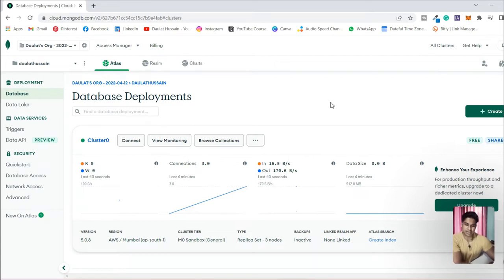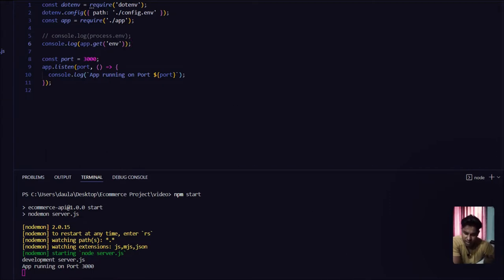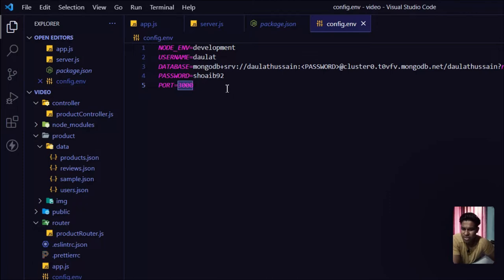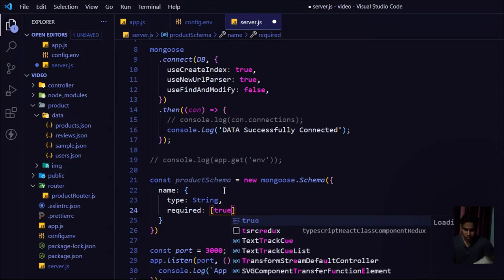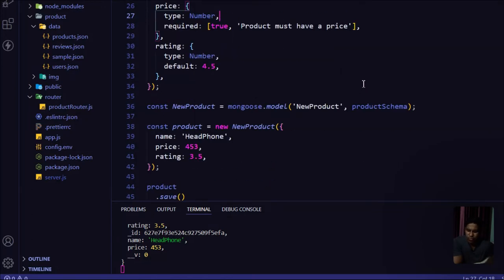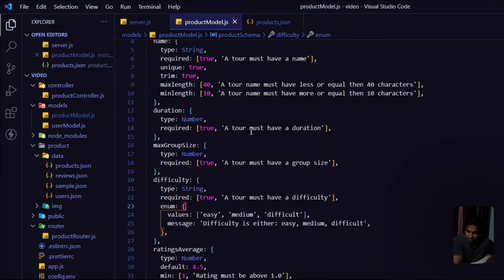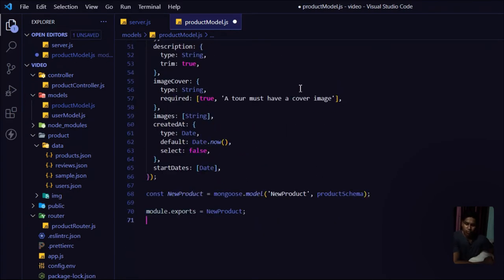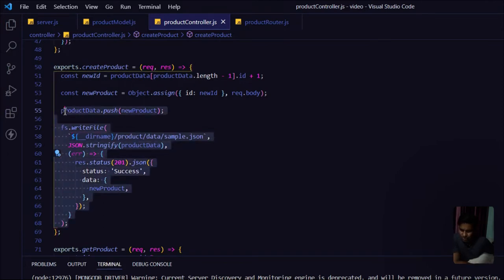Mongoose Model | Create Mongoose Model Schema | Installation Of MongoDB Compass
Mongoose model for creating data in your MongoDB Data Base.

Complete tutorial of mongoose model schema for creating any type of API

In this video, you will find out everything about the mongoose model schema for (Mongoose NPM Package & MongoDB)

The following topic is covered In this video

1. Installation of MongoDB compass in your computer
2. What is the mongoose model:
3. What is the mongoose schema for creating data?
4. Live mongoose Model creation and testing?
5. Creating data with a mongoose model?

PLayList Course

Workout Video: